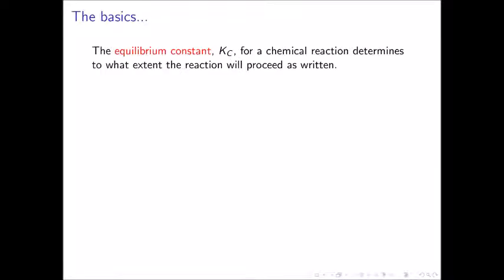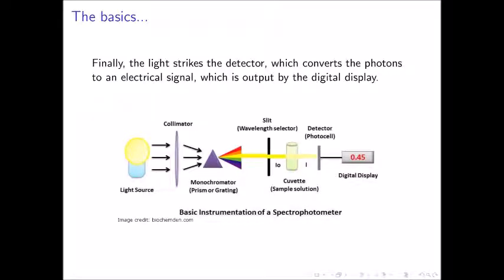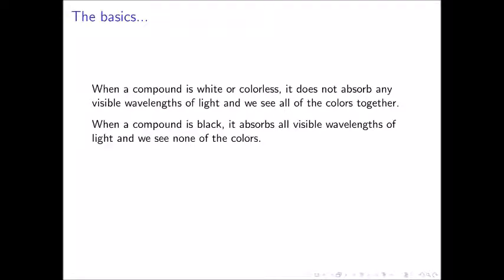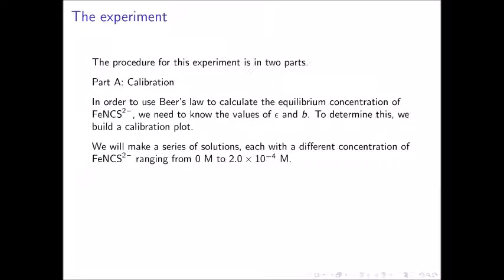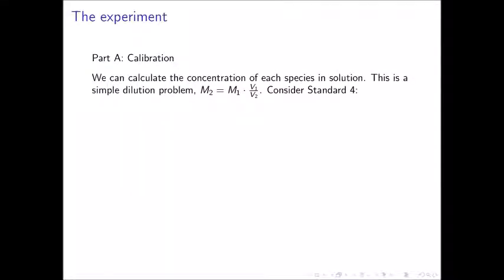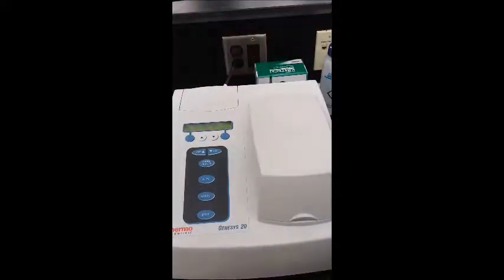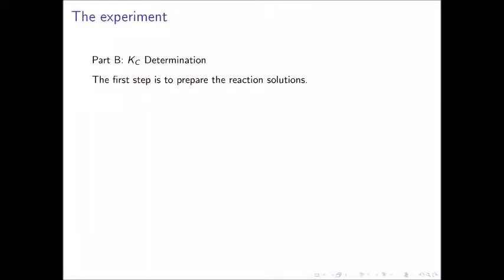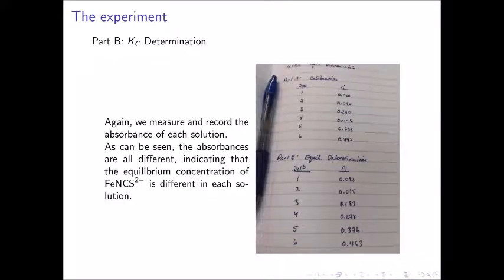Chemical Equilibrium: Introduction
A introductory video for the experiment Determining the Equilibrium Constant of the FOrmation of Iron (III) Thiocyanate.